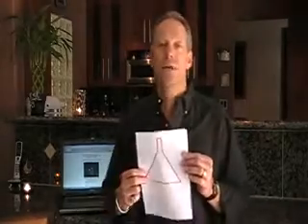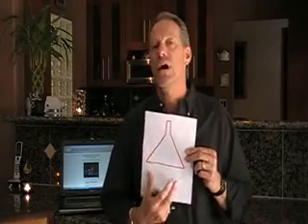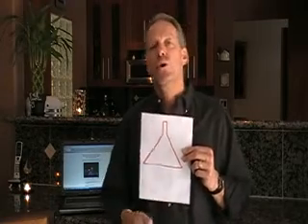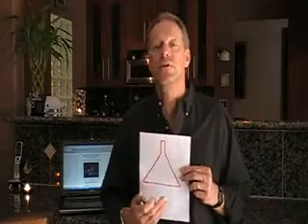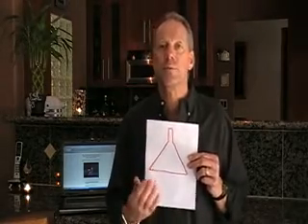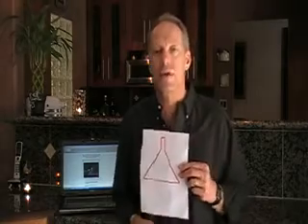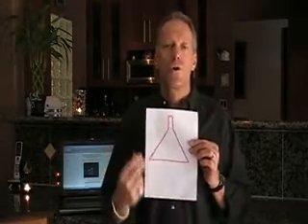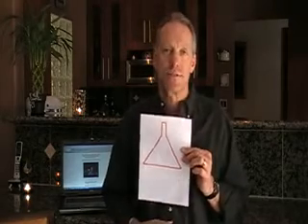The Reverse Funnel System, Ty Coughlin...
Dean Grzelak explains what "The Reverse Funnel System" is, how it works and who Ty Coughlin is.  The Reverse Funnel System is a "Filtering" marketing system that Ty Coughlin came up with.  It is a system the filters the leads you receive leveing you with only quality leads.  This all sounds good and it has made some people a lot of money, but as I found out and so did many others, there are some short comings of the system.  and find out more, get the whole truth about the system.